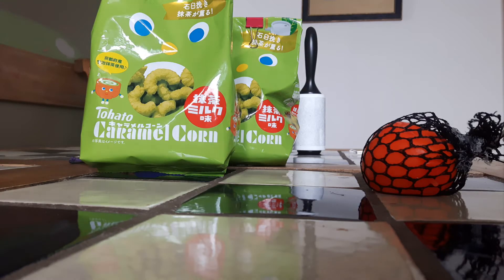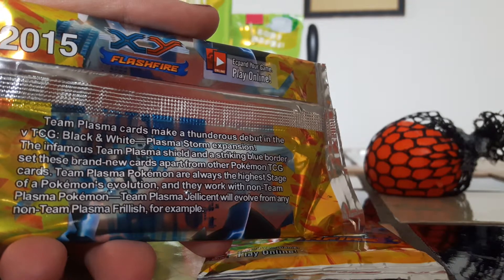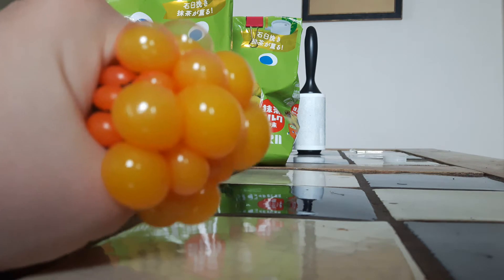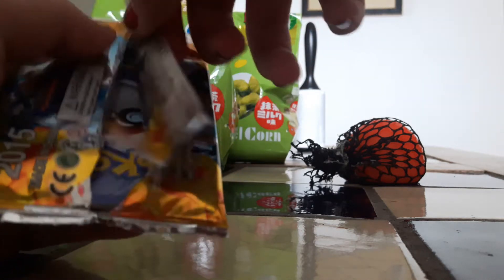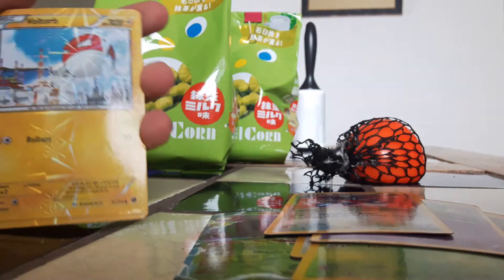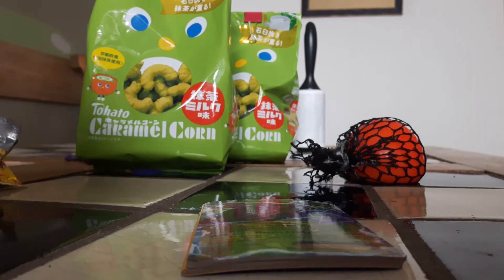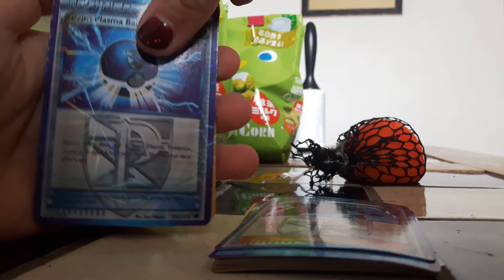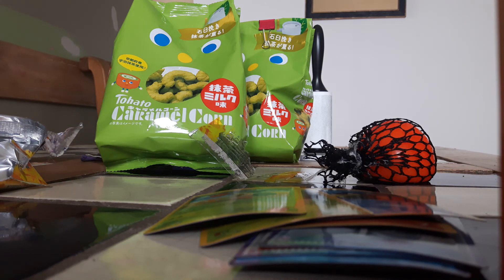FAKE Pokemon cards opening!!!